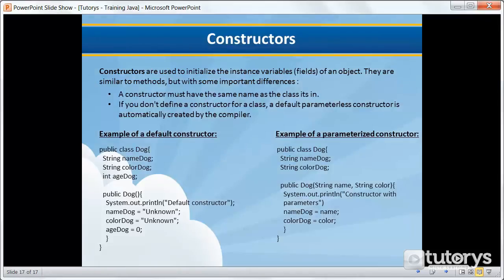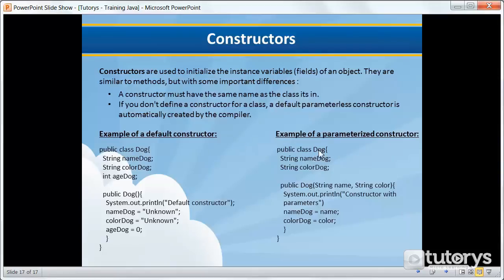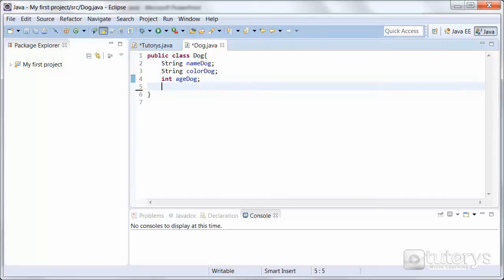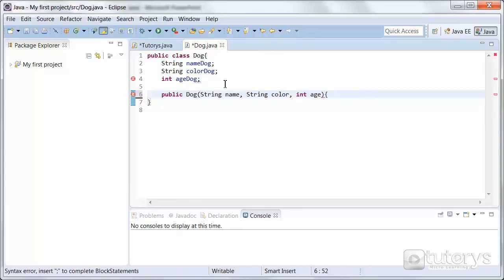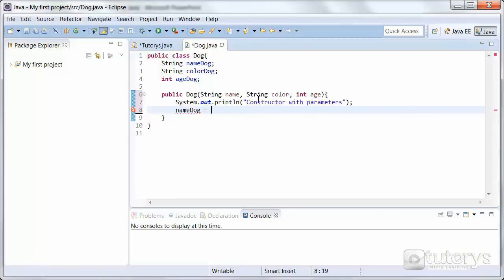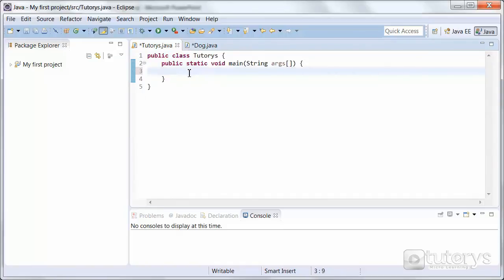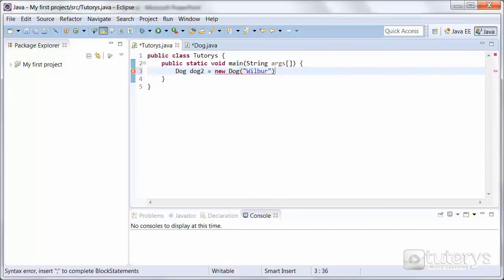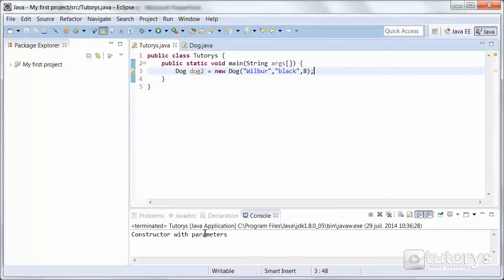How to use a constructor with parameters in Java?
In this video solution, you'll see how to use a constructor with parameters in Java.